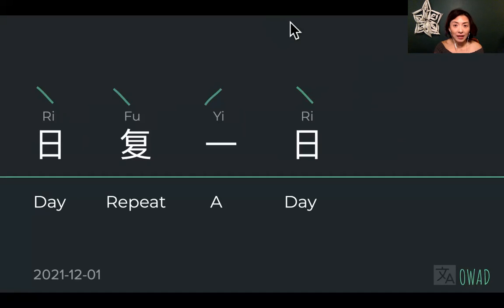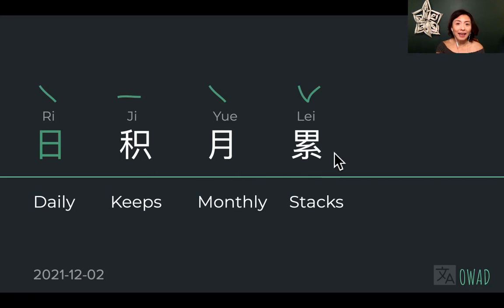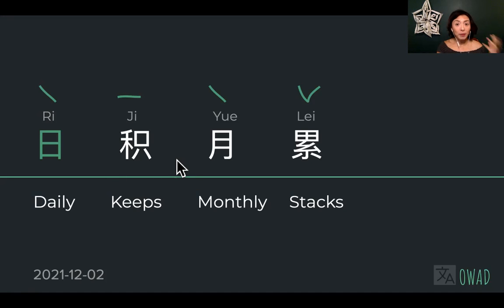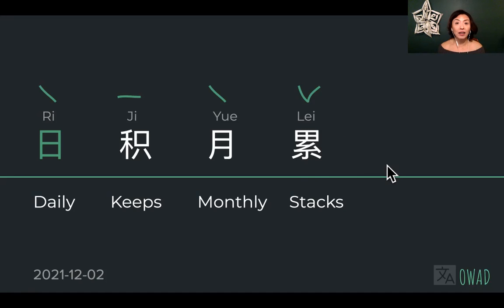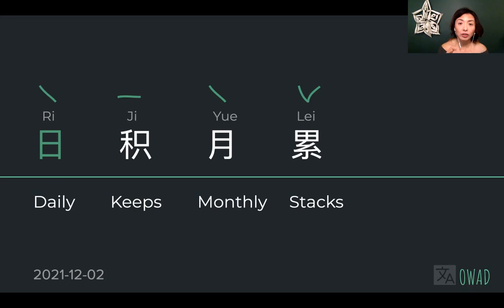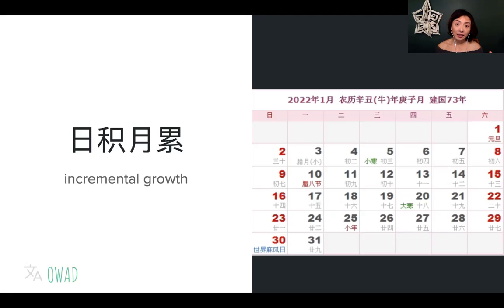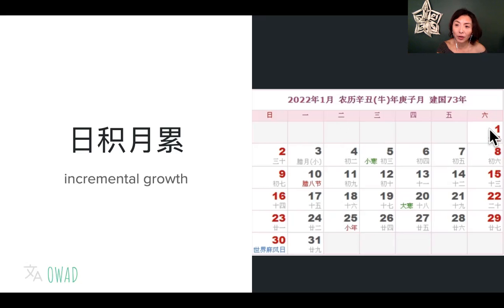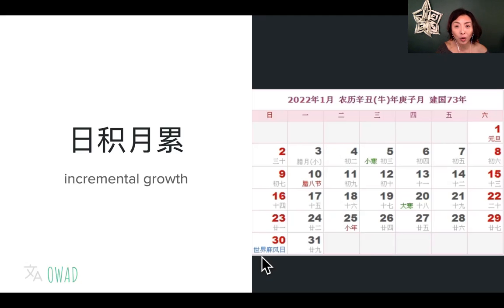Incremental Growth (日积月累) | S1E22 | One Word A Day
Today's concept is a highly valued VALUE in Chinese culture: incremental accumulation of wealth, knowledge or whatever you are trying to build. Because it is rooted in agriculture, it gives a direct sense of how things are built up. Not one big chunk of fortune or quick results showing up, but you can only build through incremental steps, by day and by month.

10 min a day with me to learn how Chinese make meaning with their language. No matter how "strange" it may look or sound at the beginning, when you spend enough time with it, it becomes part of you. Grow your world by expanding your vocabulary and most importantly understanding the logic behind this new language.

Chapters
00:00 Opening